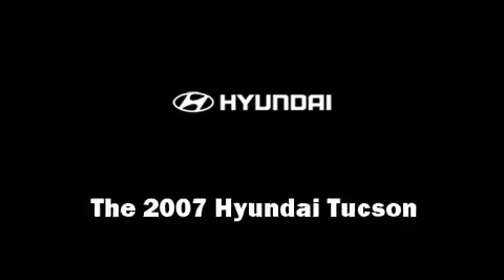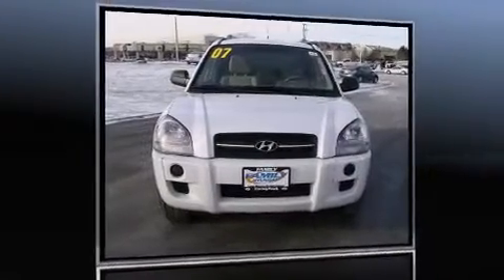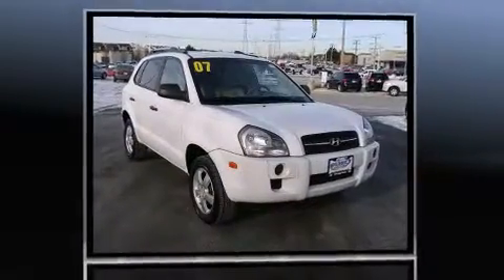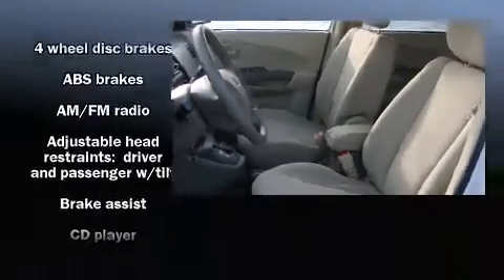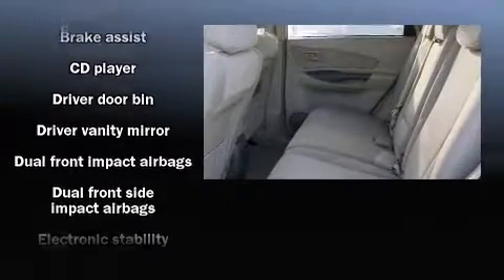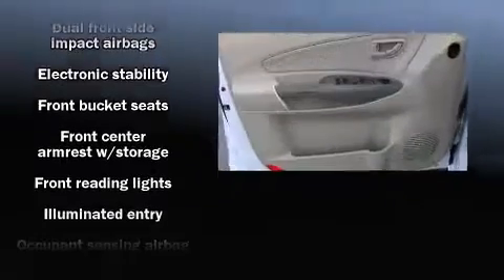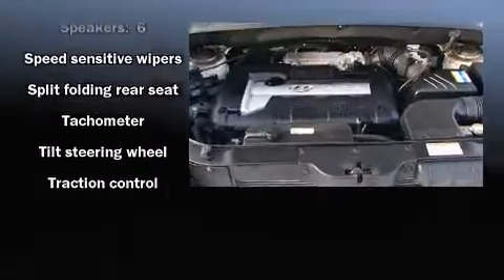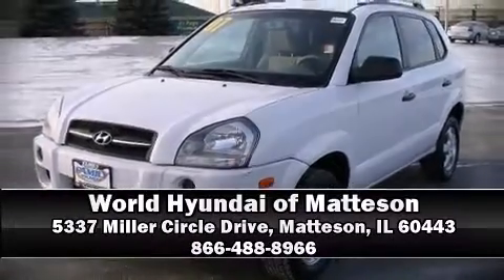2007 Hyundai Tucson GLS in Matteson, IL 60443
Come test drive this 2007 Hyundai Tucson. It features an automatic transmission, front-wheel drive, and a 2 liter 4 cylinder engine. All of the following features are included: a tachometer, variably intermittent wipers, adjustable headrests in all seating position power door mirrors and heated door mirrors, remote keyless entry, an overhead console, and 1-touch window functionality. Safety equipment has been integrated throughout, including: dual front impact airbags with occupant sensing airbag, head curtain airbags, traction control, a security system, and 4 wheel disc brakes with ABS. Brake assist technology provides extra pressure when applying the brakes. It also arrives with a Carfax history report, providing you peace of mind with detailed information. With a friendly and knowledgeable sales staff, superb customer care, and competitive prices, we're looking forward to serving you.